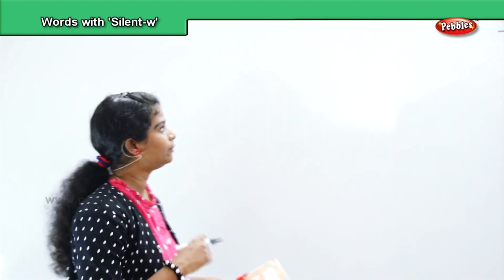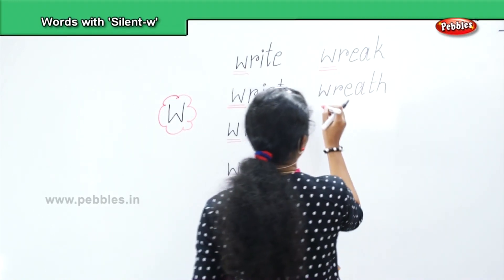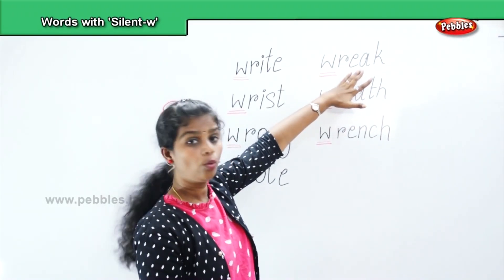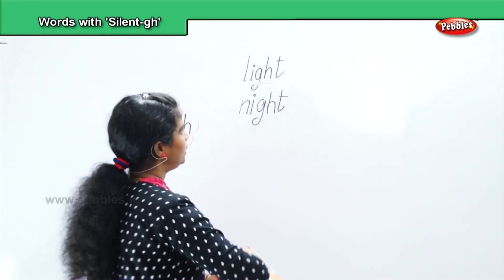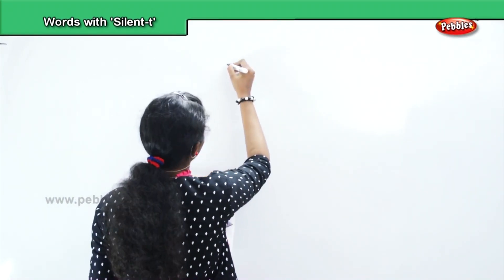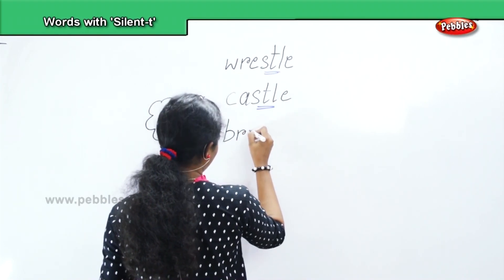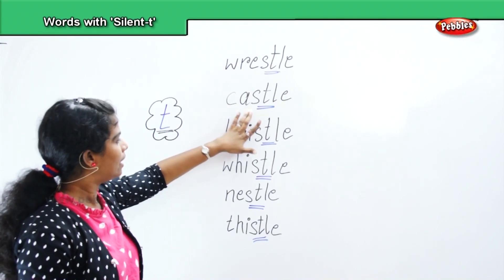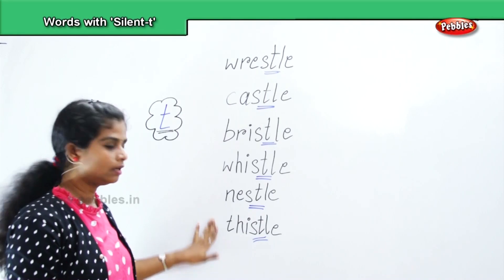Words with silent-'w', 'dh' & 't' | Learn English Phonics sound Through Tamil | Education